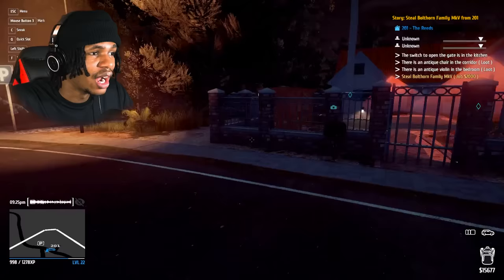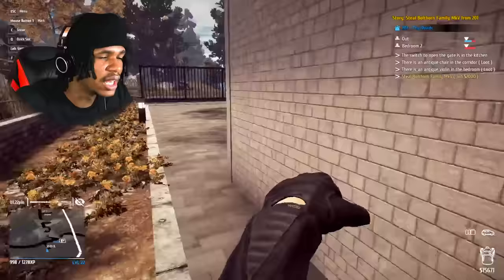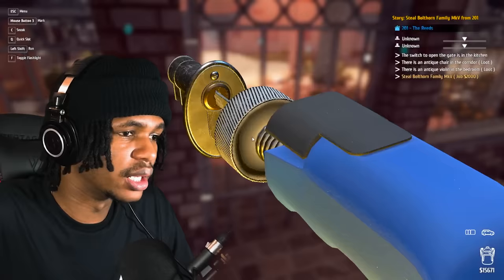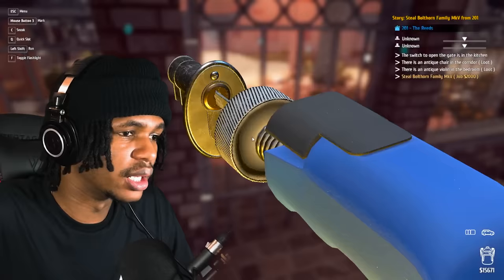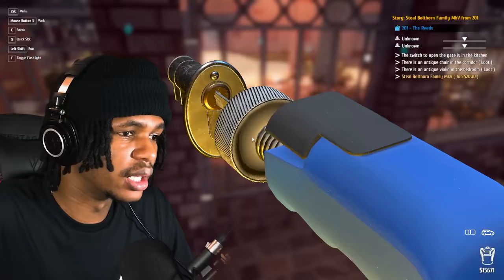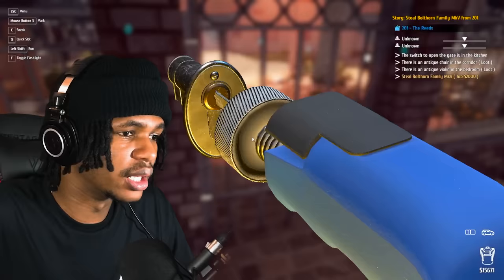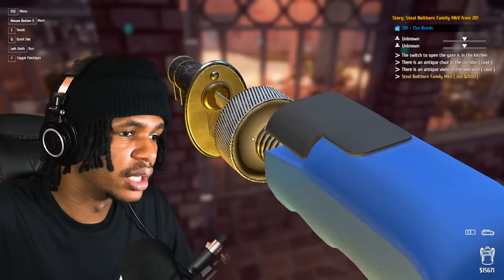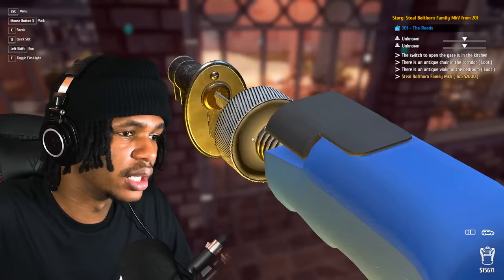DID I BREAK INTO JUSTIN BIEBER'S HOUSE? | Thief Simulator #7